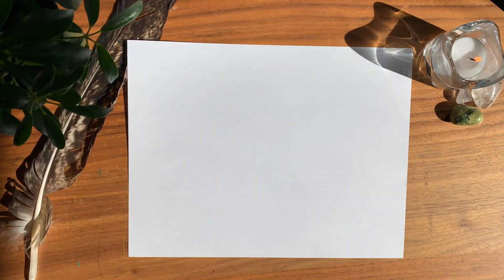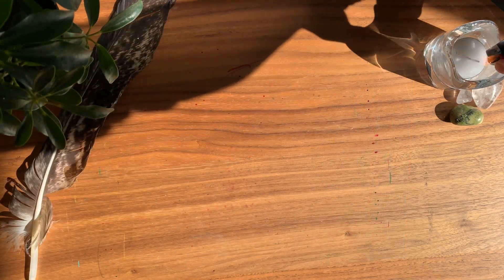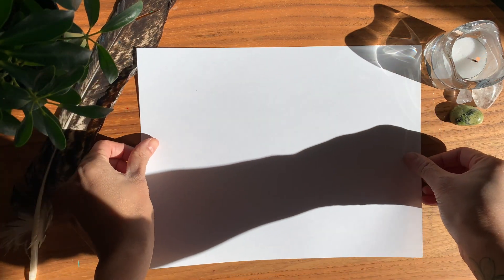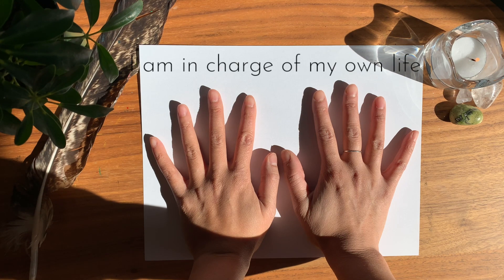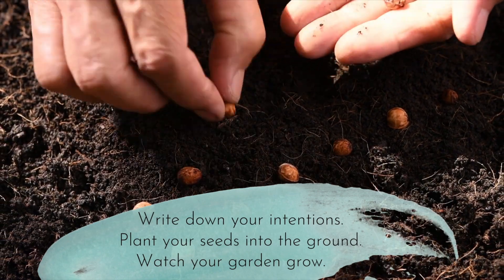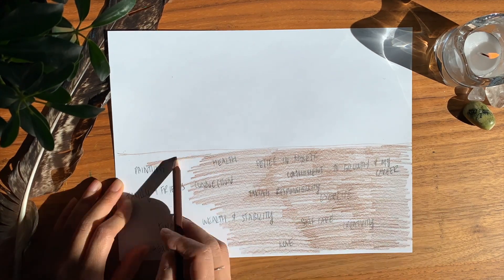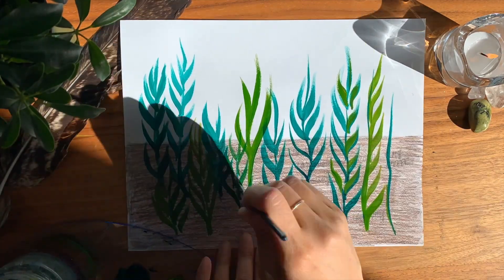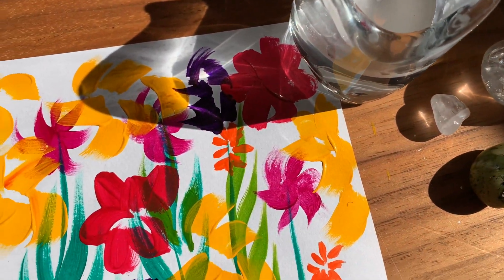Set Your Intentions with Art (Spring Equinox Art Activity)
Spring is just right around the corner and things are definitely shifting in the air. With new buds about to bloom and new seeds about to be planted, this is the perfect time to start setting your intentions for the upcoming months. This step-by-step therapeutic art activity will help you plants your seeds of intentions using your creativity and the energy of the Spring Equinox.

If you decide to try this, please share with me, I would love to see it!

WORK WITH ME  - 1:1 ONLINE THERAPEUTIC ART SESSIONS:
Are you feeling a lost sense of self and need an outlet? Creating art and expressing ourselves helps us discover who we are and what we need in order to heal. I am here to nurture your Creative spirit and guide you on your creative journey.

BOOK a free 30 minute discovery call with me to see if we're the right fit: